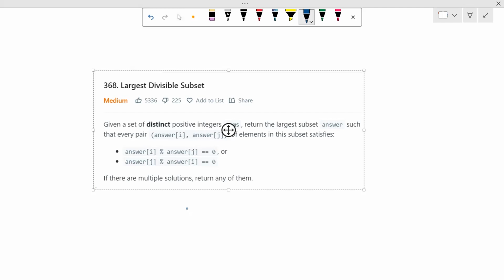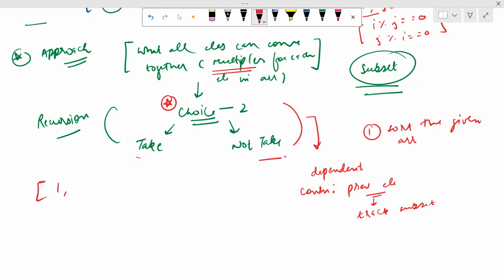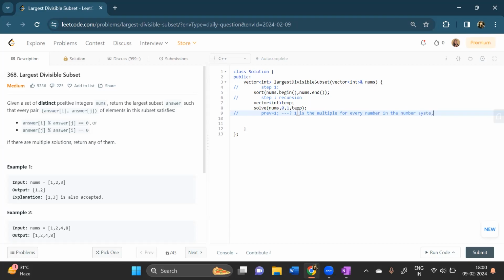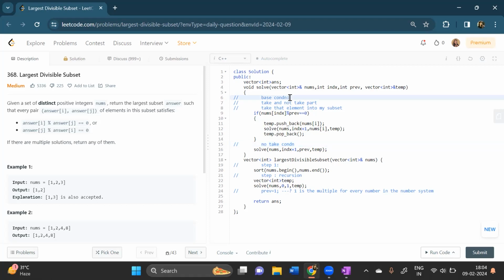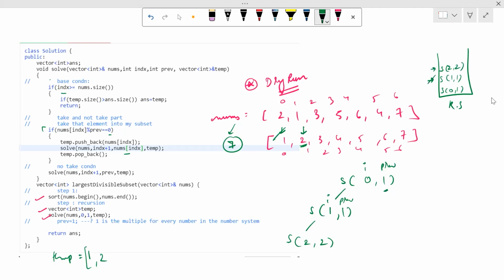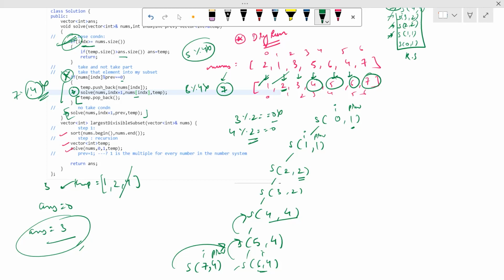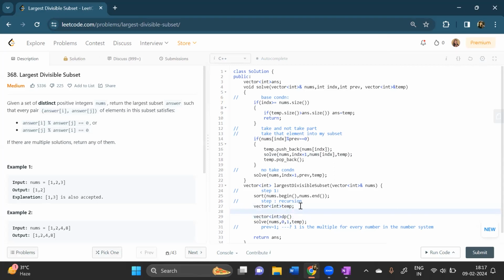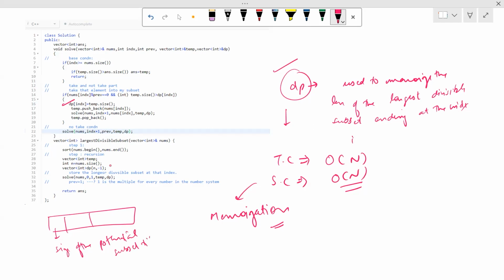Leetcode 368 Largest Divisible Subset || Daily Challenge || Google || Meta || Amazon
Timestamps :
Problem Discussion : 00:00
Brute Force Approach (Recursion)  : 01:50
Recursive Code : 05:37
Dry Run of Recursive Code : 12:46
Time and Space Complexity of Brute Force Approach : 20:42
Optimized Approach (DP) Code : 22:06
Time and Space Complexity of Optimized Approach : 25:22

Largest Divisible Subset Solution
Largest Divisible Subset Leetcode
Largest Divisible Subset C++